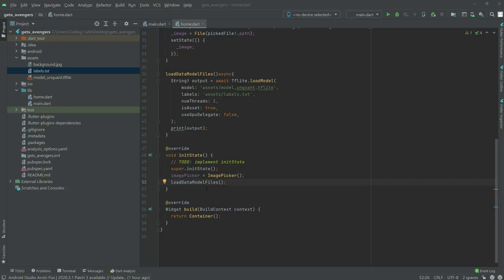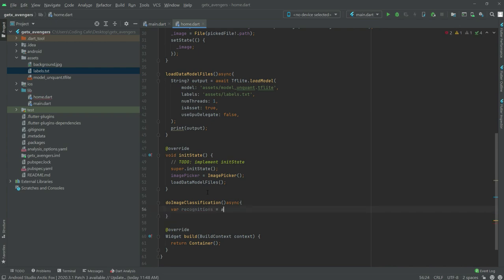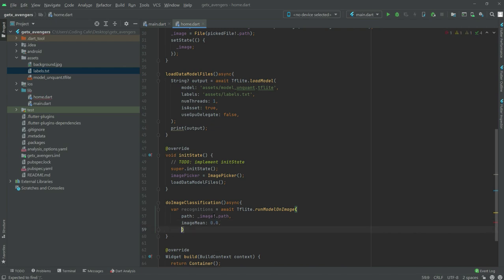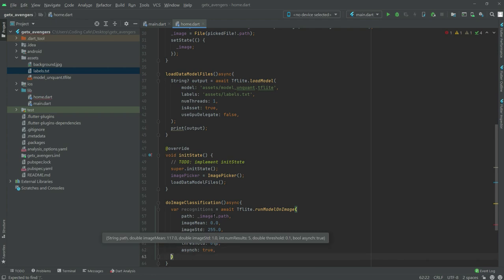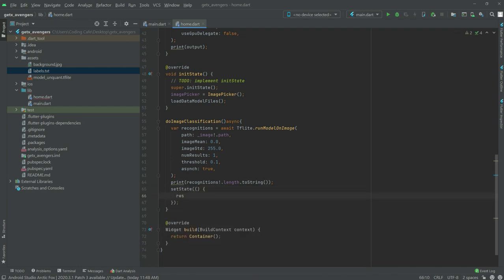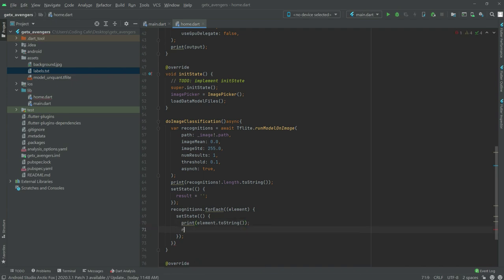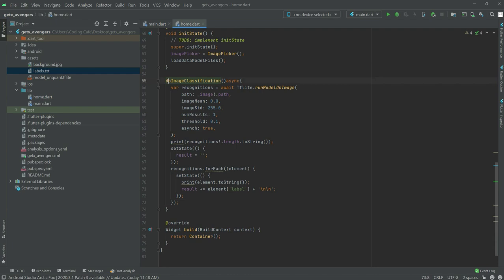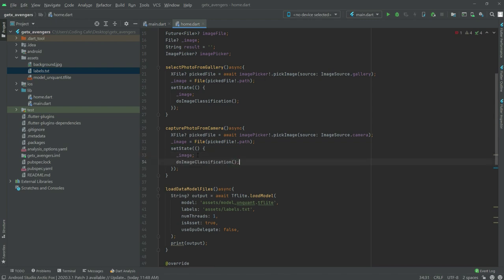Flutter Artificial Intelligence Image Classification App Tutorial - GetX Null Safety Full Course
This is the video tutorial#05 for this getx flutter course. In this course we are developing flutter marvel avengers characters recognizer app using tensorflow lite image classifications machine learning - deep learning algorithms.